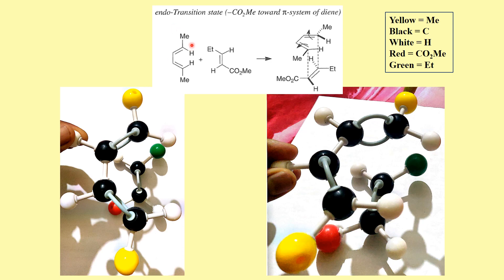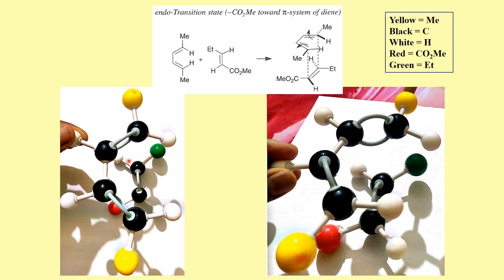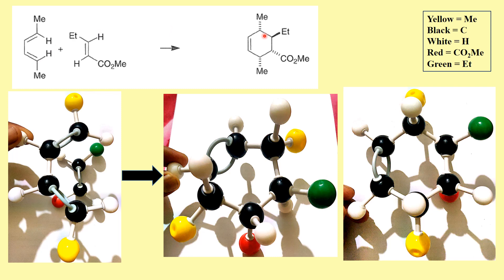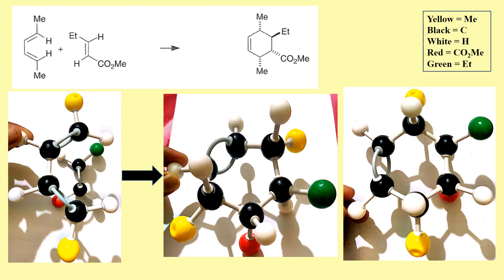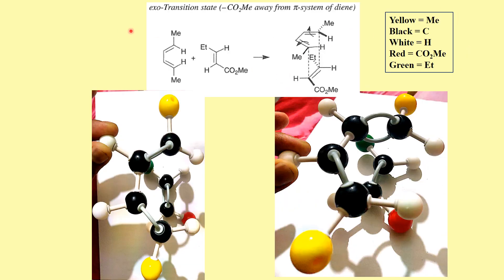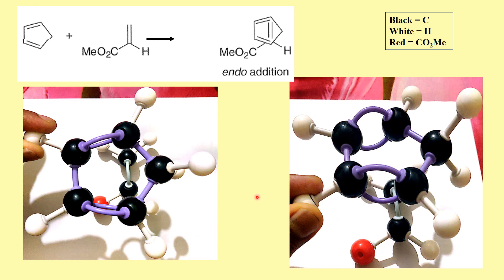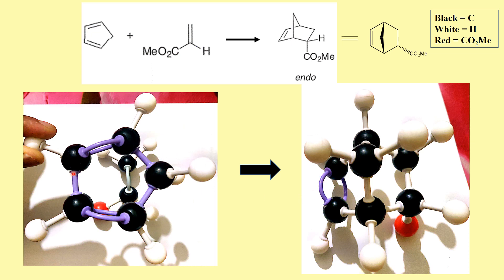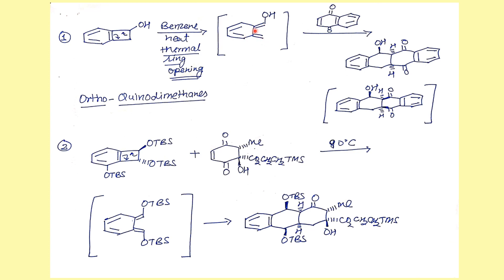Mastering the Endo Rule: Diels-Alder Reaction Unveiled with Molecular Models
In this video, I have discussed about the Endo Rule in Diels-Alder Reaction using Molecular Models.

Video Chapter timeline:
0:00 Introduction
1:01 Endo Transition State Explained using Molecular Models
8:23 Endo Transition State Explained using Molecular Models
11:20 Miscellaneous Examples Explained using Molecular Models
15:10 Most Important Examples